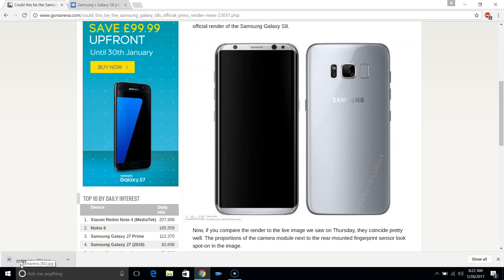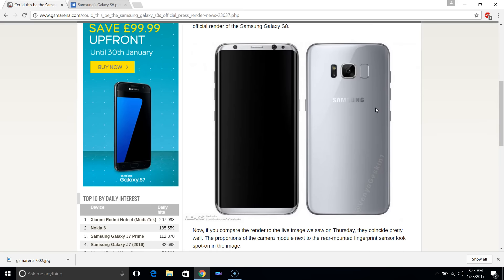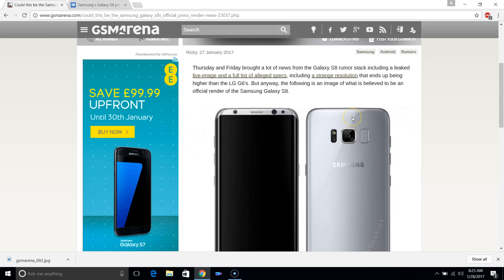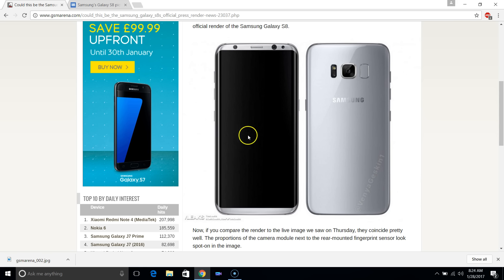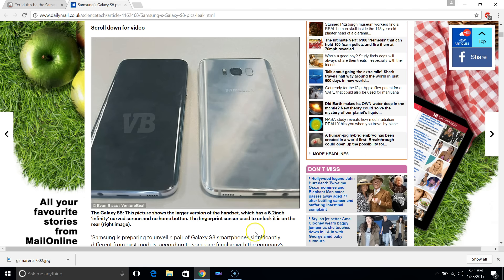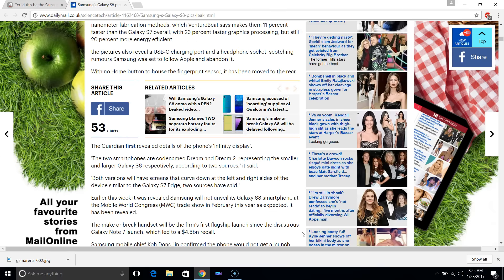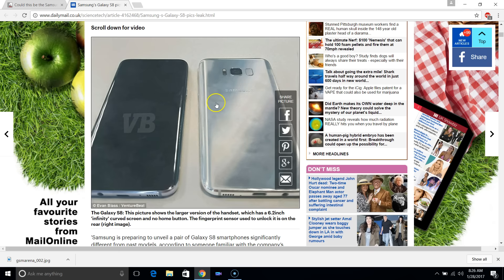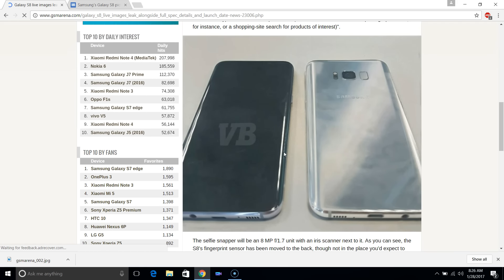NEW Samsung Galaxy S8 OFFICIAL Picture!!!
NEW Samsung Galaxy S8 OFFICIAL Picture leaked!!!